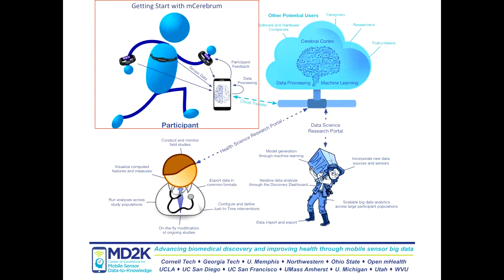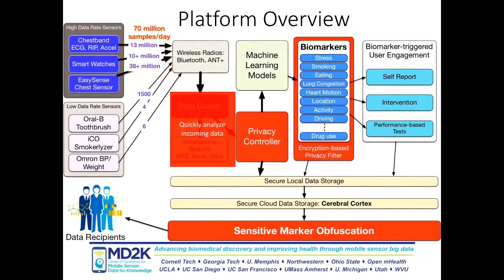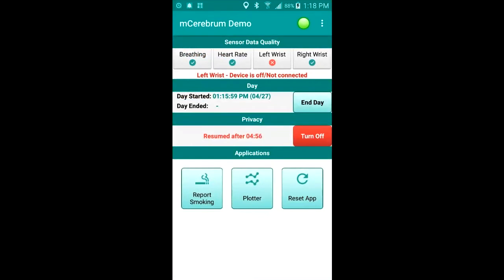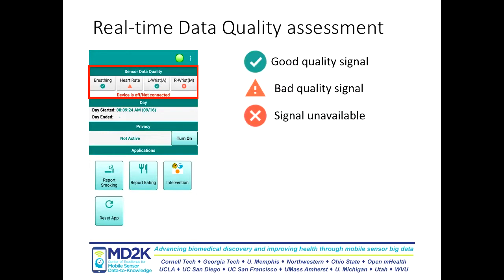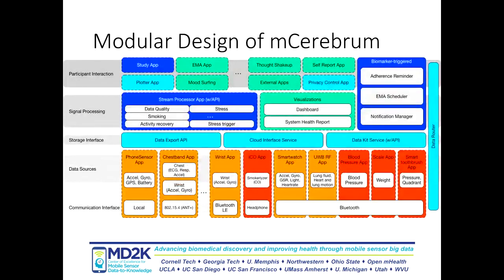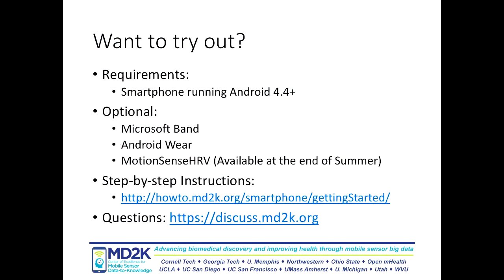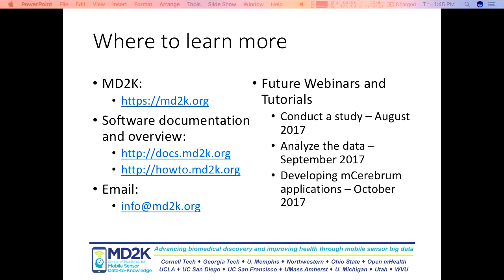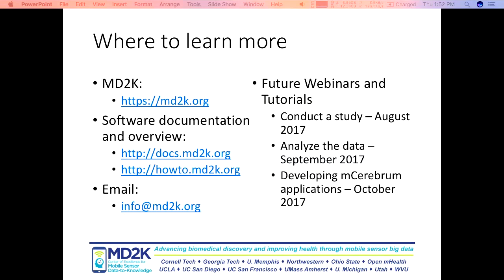mCerebrum: Enabling Development and Field Validation of mHealth BioMarkers and Interventions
Presented April 27, 2017 by Timothy W. Hnat and Syed 'Monowar' Hossain

About the webinar: The development and validation of new multisensory biomarkers and sensor-triggered interventions require collecting raw sensor data and associated labels in the natural environment. A software platform for such studies needs to not only support high-rate data ingestion, but also the entire sense-analyze-act pipeline at high data rates.

mCerebrum is a modular platform spanning 23+ apps that combine to provide an ecosystem that has enabled us to concurrently run field studies at 10+ sites with an expected 106,806 person-days, or 4.7 trillion data points. In the first of a series of webinars, we will focus on providing an introduction and overview of the mCerebrum platform appropriate for both data-science and health science researchers, a discussion of some of the design decisions that are necessary for real-time biomarker generation, and conclude with a demonstration of various capabilities.

About the presenters:

Dr. Hnat is Chief Software Architect for the MD2K Center. He previously served as Assistant Professor of Computer Science at the University of Memphis. His research interests cover several areas of the construction and evaluation of distributed systems, including compilers, programming languages, networking, and wireless sensor networks. He seeks to harness the potential of distributed systems to affect and interact with the physical world to address mHealth issues. More about Dr. Hnat.

Mr. Hossain is Lead Software Engineer for the MD2K Center. He will receive his Ph.D. in Computer Science in May from the University of Memphis. He has 4+ years of experience in designing, implementing, integrating, testing and supporting mHealth applications to conduct research studies using wearable sensors for mobile devices on the Android platform. His research interest is on real time inference of different user behavior and context from physiological measurements collected from body worn sensors.